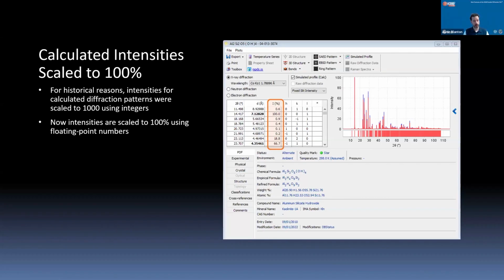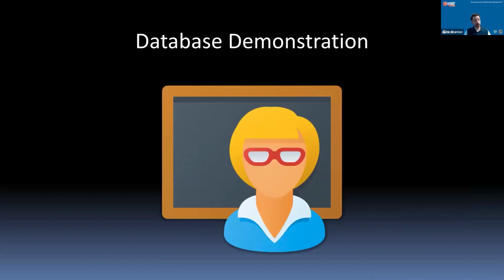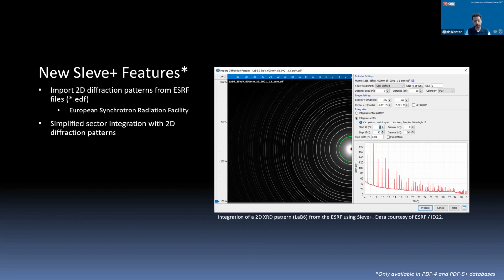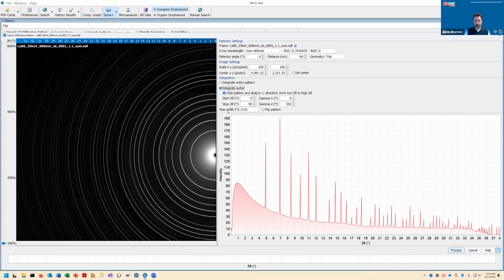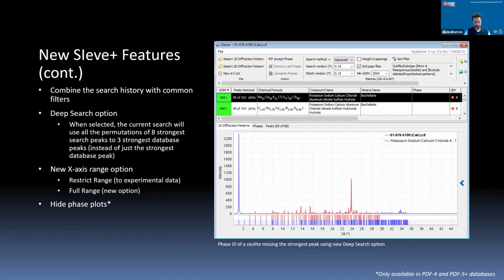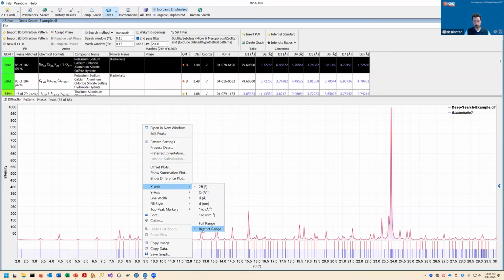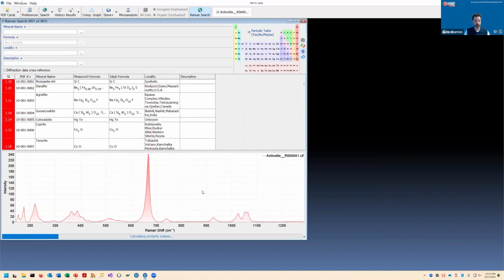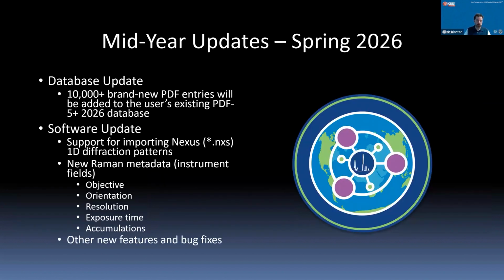New Features of the 2026 Powder Diffraction File - Justin Blanton - ICDD InSession Webinar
To enhance the value of the PDF software, ICDD has incorporated many new developments for the 2026 product release. The user can display thermal ellipsoids for 3D structures that have anisotropic displacement parameters. 2D ring patterns can now be simulated from an imported *.cif file. The user can import 2D diffraction patterns from the ESRF using a calibration file. A new “deep search” option has been added to SIeve/SIeve+, allowing users to increase the number of d-spacings that are searched. The user can easily hide phase plots in SIeve/SIeve+ using checkboxes. The Raman search now features a flag that only includes entries cross-referenced to X-ray diffraction data. These are just a few of the many value-added developments designed to enhance the functionality and power of ICDD products for 2026.